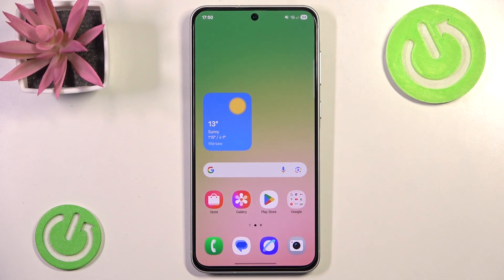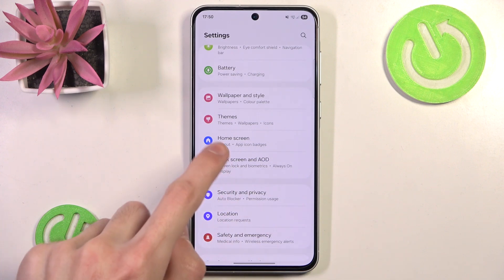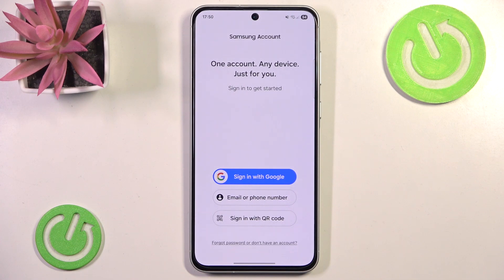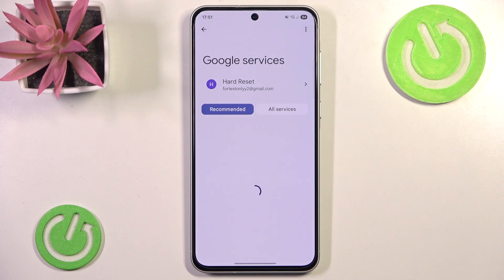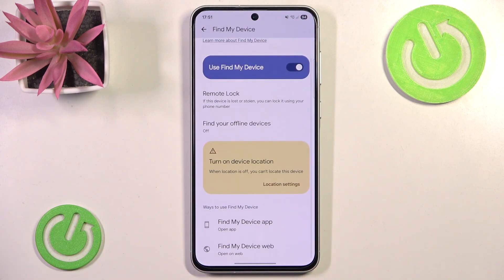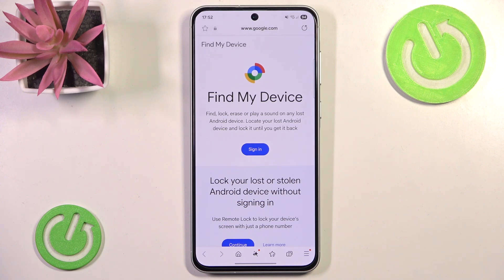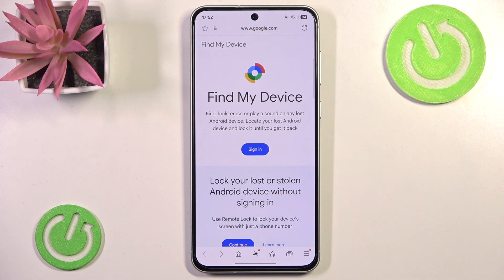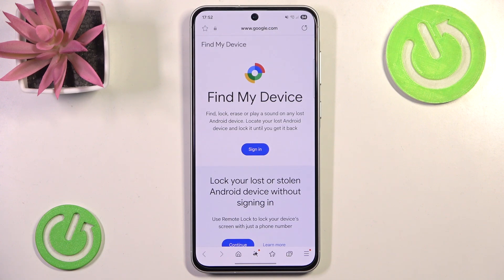How to Set Up Find My Mobile on SAMSUNG Galaxy A56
Want to keep your SAMSUNG Galaxy A56 safe? Learn how to set up Find My Mobile to track, lock, or erase your phone remotely in case it's lost or stolen. This step-by-step guide will help you activate the feature, ensuring your data stays protected and your device is always within reach.

How to Enable Find My Mobile on SAMSUNG Galaxy A56?
How to Activate Phone Tracking on SAMSUNG Galaxy A56?
How to Locate Lost SAMSUNG Galaxy A56?
How to Use Find My Mobile on SAMSUNG Galaxy A56?